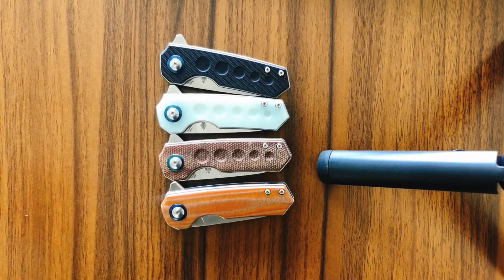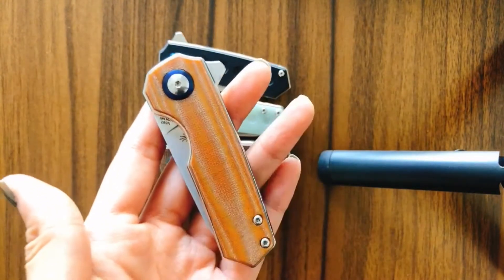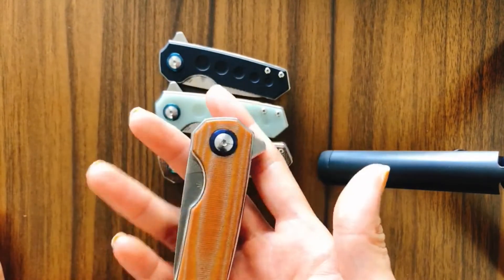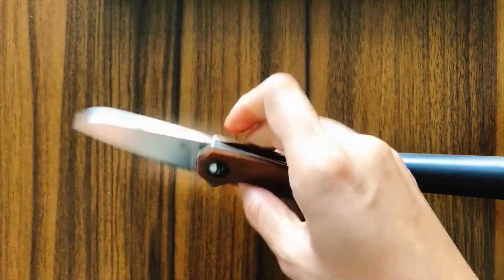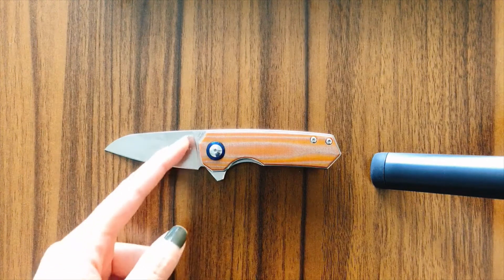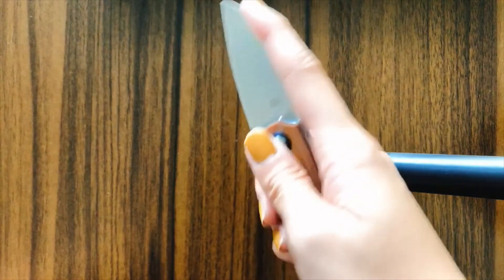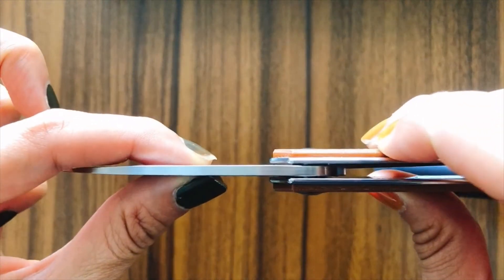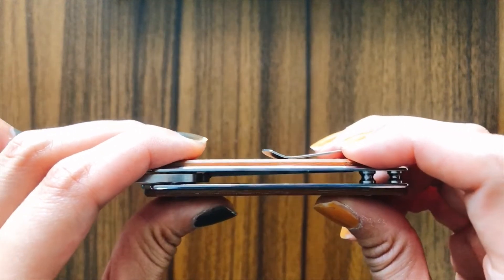Kizer Halloween special edition！Lieb, designed by Azo, is a small and budget-friendly knife 🎃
Lieb provides tons ()(f color options. This budget-friendly knife fits well the coin pocket of your jeans. What's special for this Halloween must be kizer's special pumpkin Lieb! Black stonewashed N690 steel and orange G-10 handled make it a wonderful gift for Halloween~🎃👻 Only 50pcs for sale. The event time will be October 23rd 10:00pm.